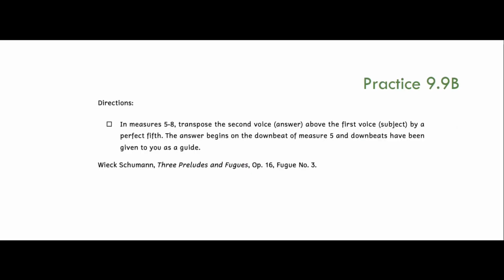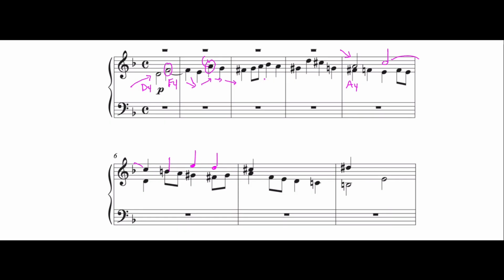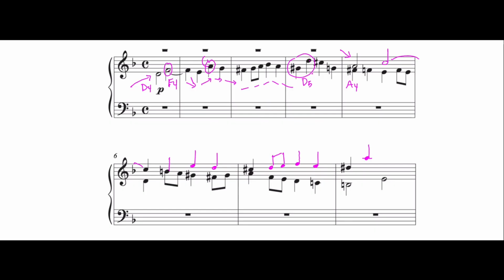Practice 9.9B. Writing a Fugue Answer Using Intervals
Directions:
For # 1, use Method # 1. Write the direction and interval (e.g.,  ascending M3) between each note. For # 1B, copy the pattern to transpose the melody beginning on the given note.
For # 2, use Method # 2. Figure out the interval between the first note of # 2A and the first note of # 2B. Then transpose each note by that interval for # 2B.
Write the melody in the new key and add all appropriate musical symbols.